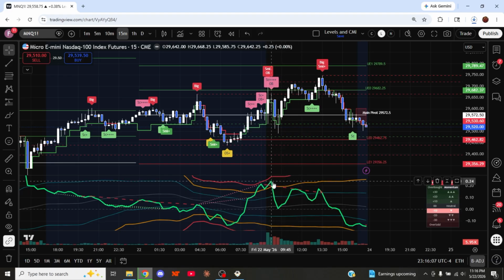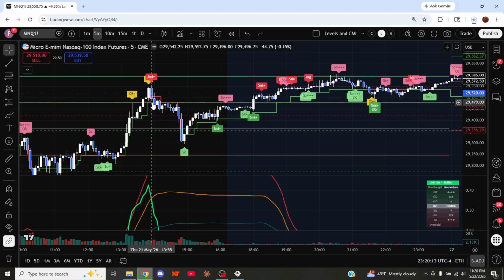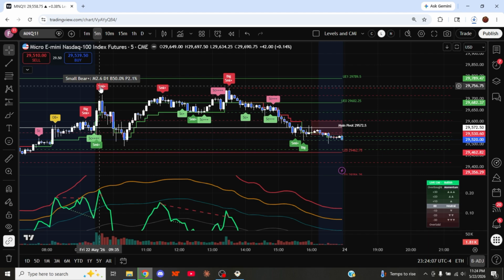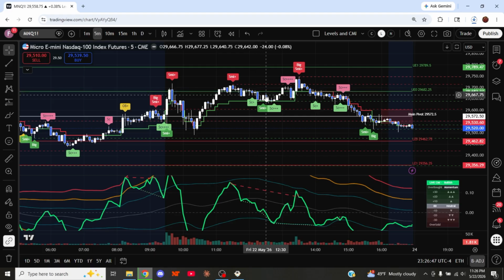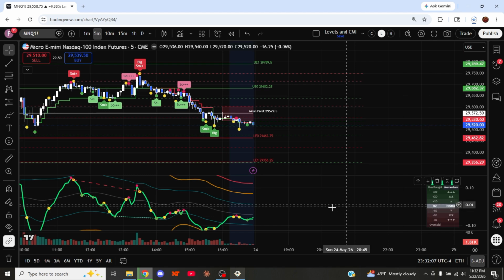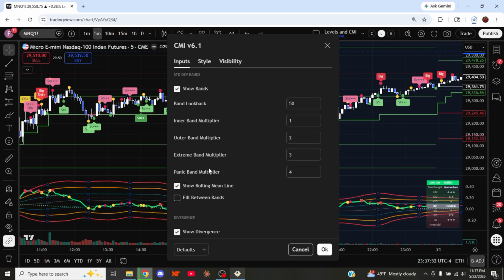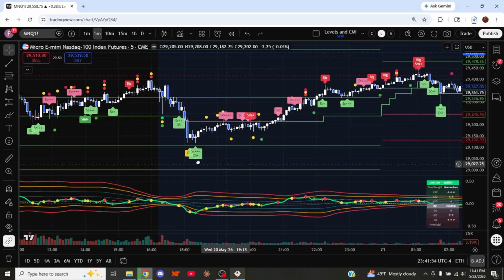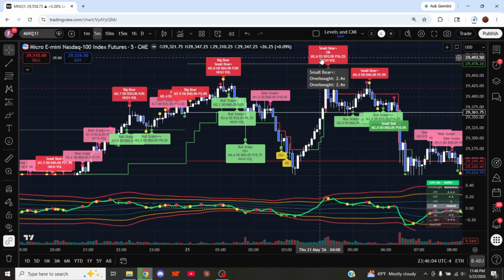Updated: How To Read The CMI & The New Tags l DELTA HIVE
This video is shows how to use the newest version of the CMI with the extra divergences. I explain briefly how to read the CMI without the tags, then what the different types of tags mean. I also go over the score numbers on the tags that can give you an idea of how good the tags are. The last half goes over the settings. Watch what you need to of it. Any previous CMI videos still stand. The CMI itself hasn't changed and the original tags are there (Big), this has just added in tags to help others who cant read it as well, and to add tags in on the other side of the trend to allow for good entries into the trend.

If you haven't yet, please join our 100% free Discord to become apart of a community of serious futures traders + get access to the CMI indicator!